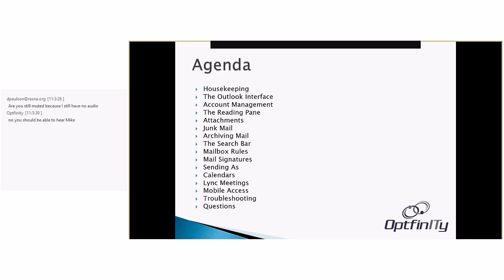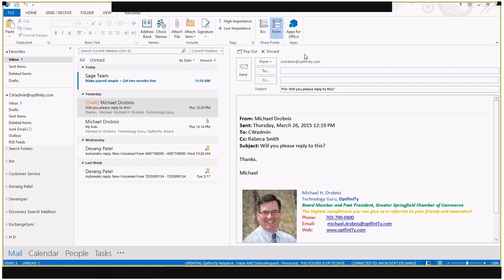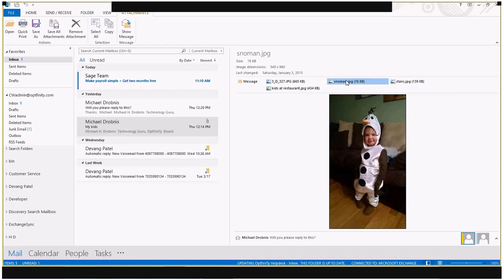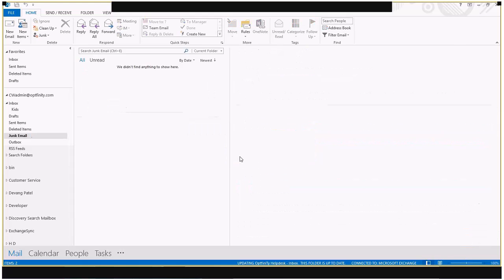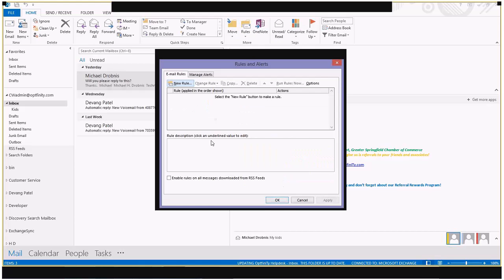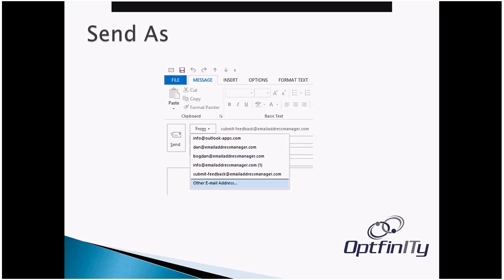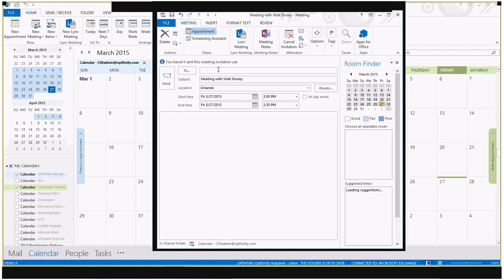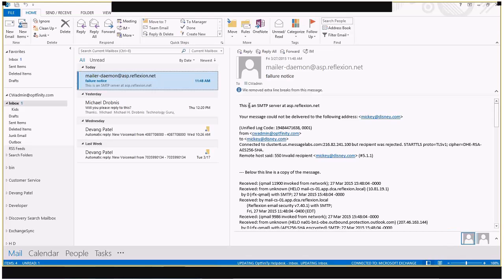Basics of Outlook Webinar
We are hosting our first webinar of the season on Microsoft Outlook.